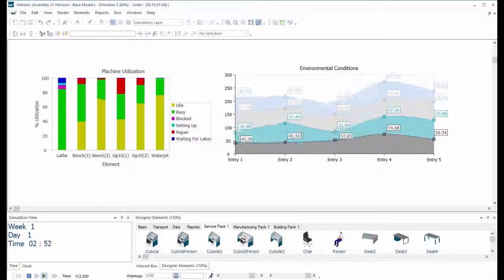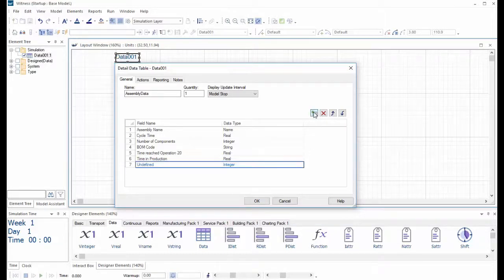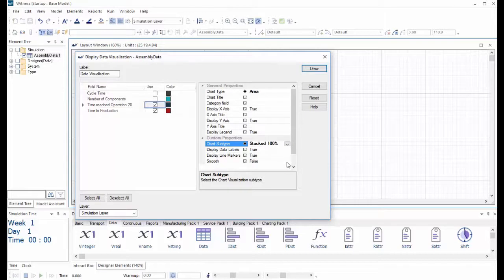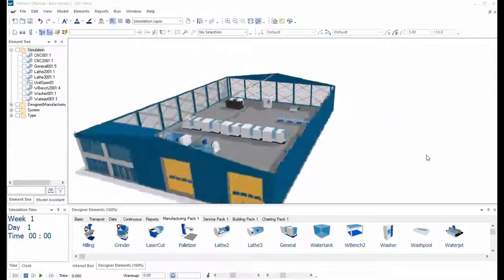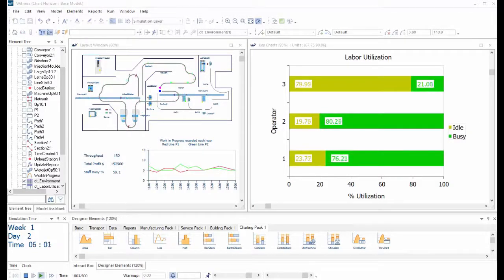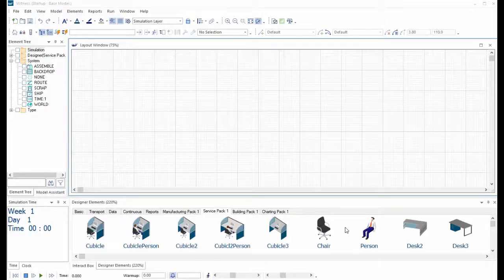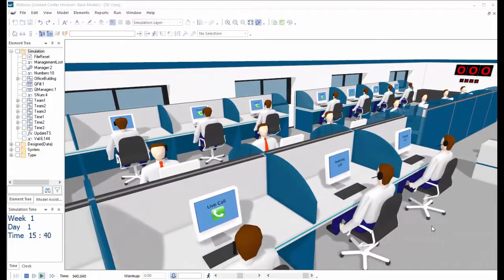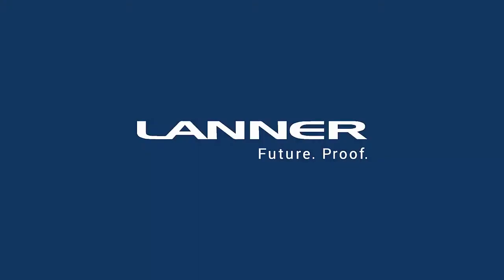WITNESS Horizon 21.0 Overview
This short video gives an overview of the latest release of Lanner's flagship predictive simulation software, WITNESS.

WITNESS Horizon Version 21.0 brings new ways to manage and visualise data directly from a model, new Designer Element Packs for adding building structures, modelling services and back office processes as well as a new online license activation service.